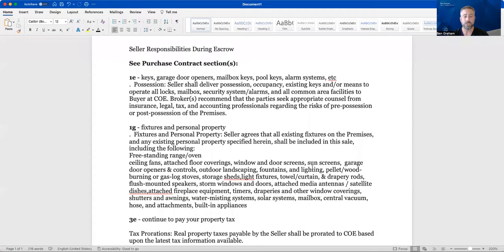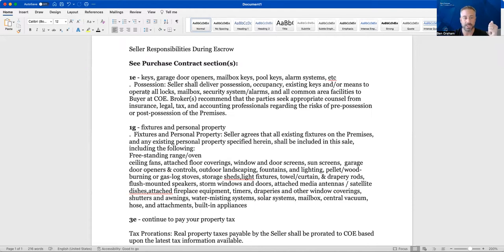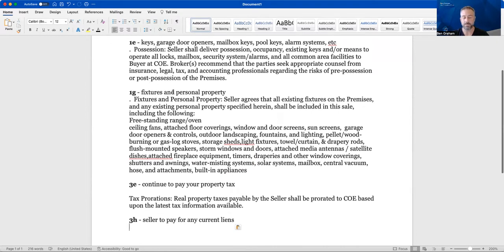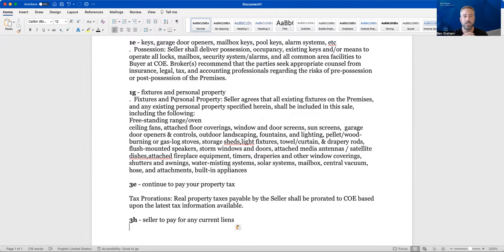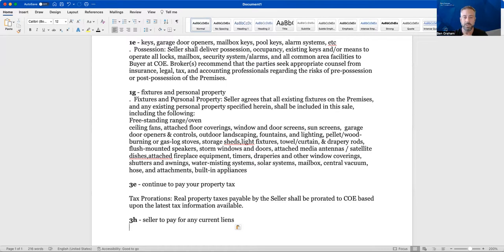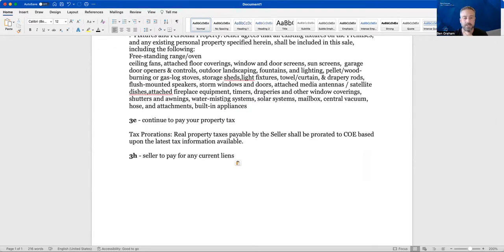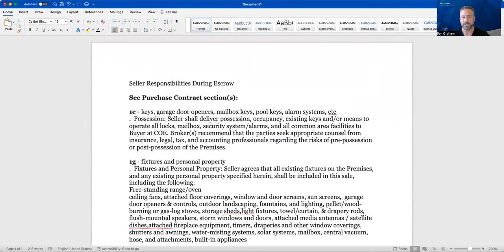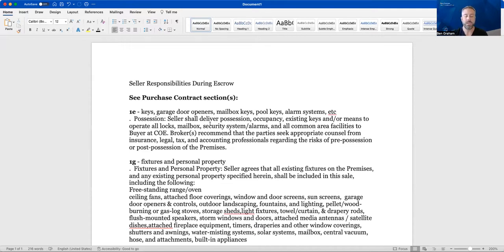Seller Responsibilities During Escrow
***Selling homes with ease and meeting your financial goals.***

Ben Graham
Infinity & Associates Real Estate
Call/Text: 480-448- twenty twenty

2450 S. Arizona Ave #1

PS-just "Google" me to read 100s of 5 Star Reviews
100% of client reviews on Google are 5 stars.
100s of client reviews on Zillow are 5 stars.
Top 40 Under 40 Award Recipient ​- ​'16, '18, '20 & '21. (Maricopa, Pinal, & Cochise County)

P.S. Know someone who needs help with real estate? Pass my info on!